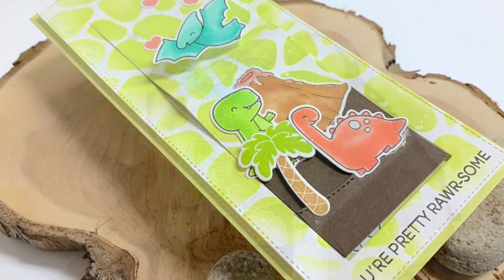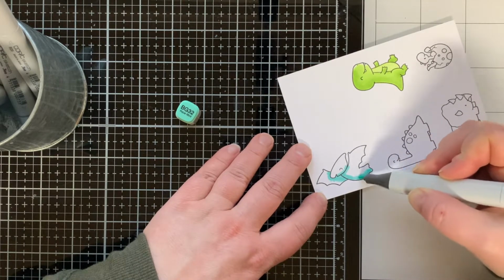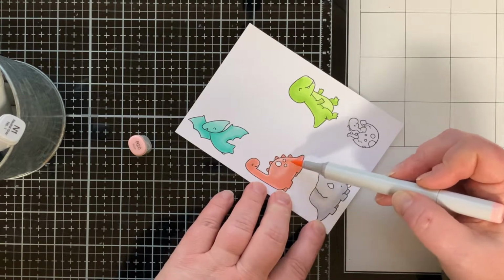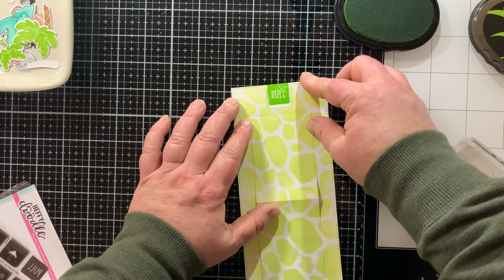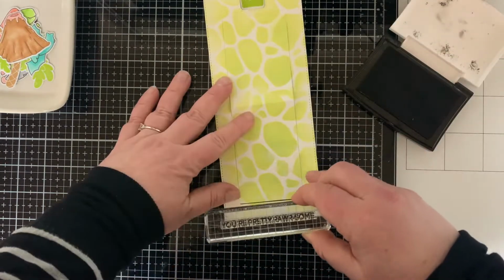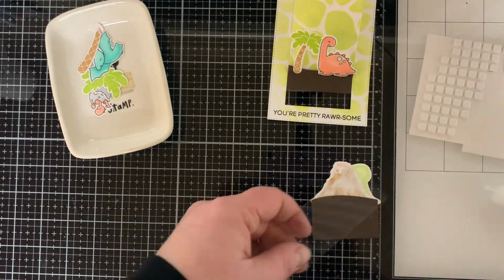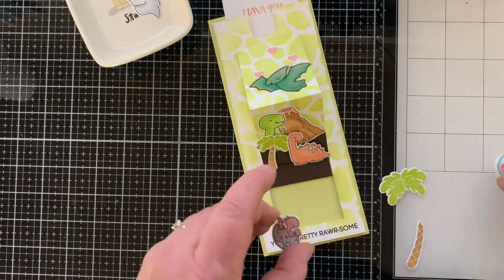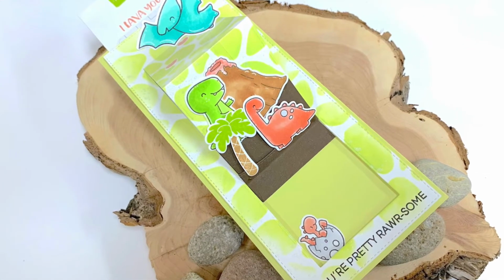Rawrsome Valentine - Slimline Slider Pop Up Card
Let's make a non-traditional Valentine card with the Dinotime stamp set and a slimline Slider Pop Up die set. Join @CarrieRhoades as she brings this card to life.  You'll love all the little hidden surprises.

See this card over on the Heffy Doodle Blog as well